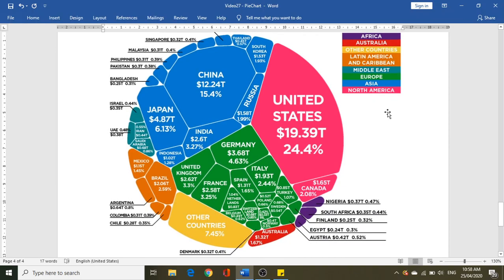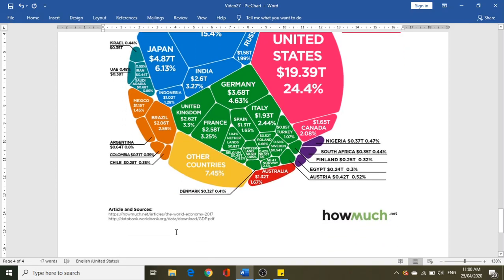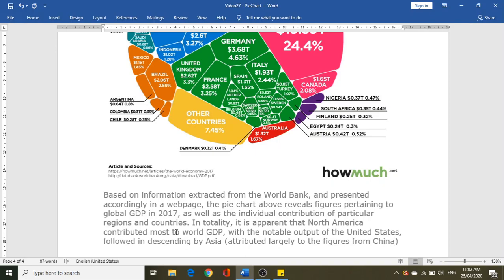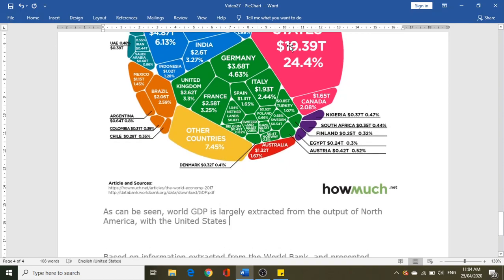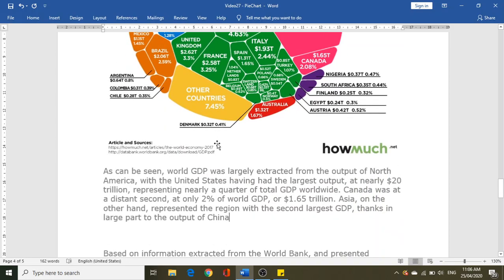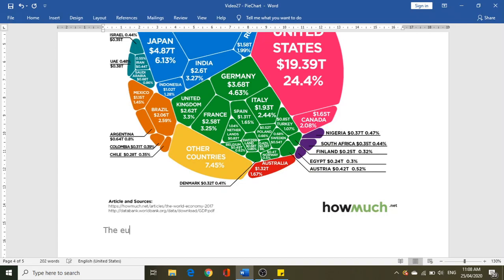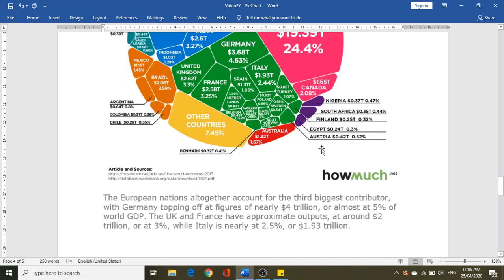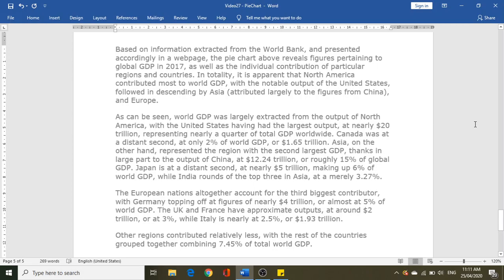IELTS Writing Task 1: Video 28 - Live Demo on Pie Charts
Video 28 continues the lecture on Academic Task 1 Pie Charts with a real-time demonstration of an actual essay on a given pie chart.